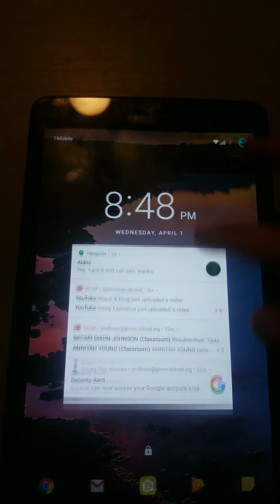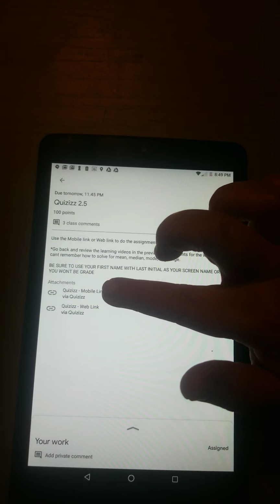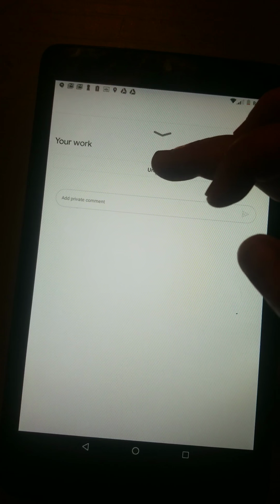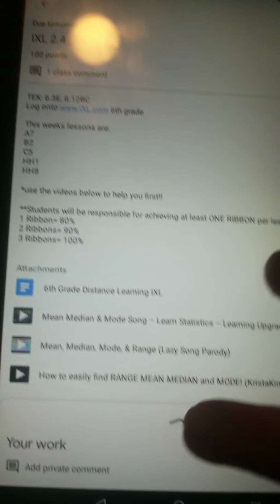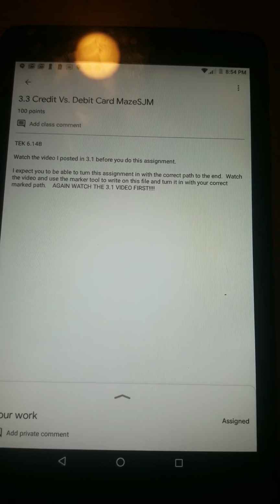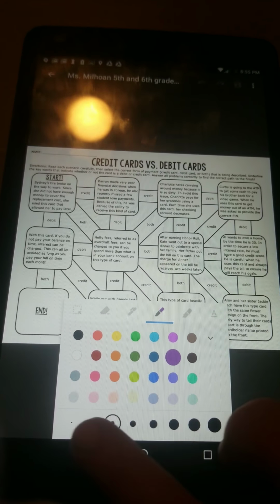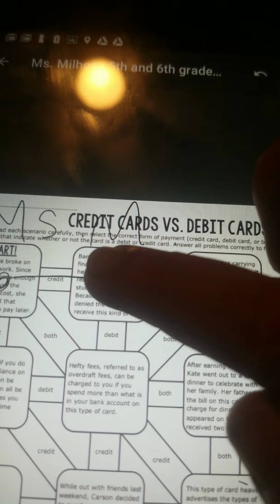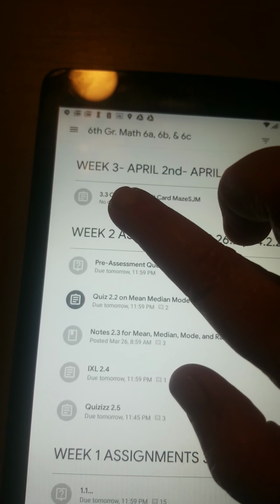3.1 Video Ms. M.'a Video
Distance Learning Video